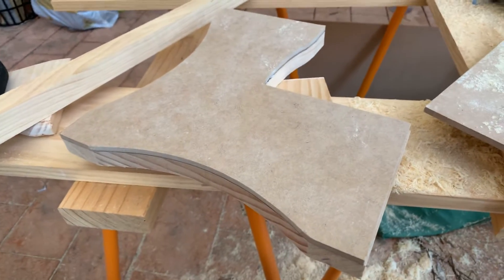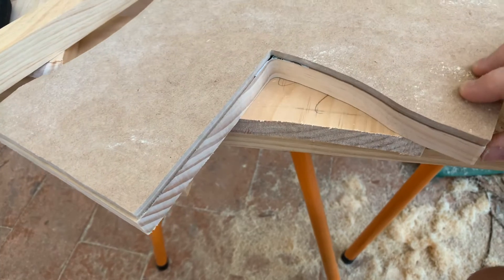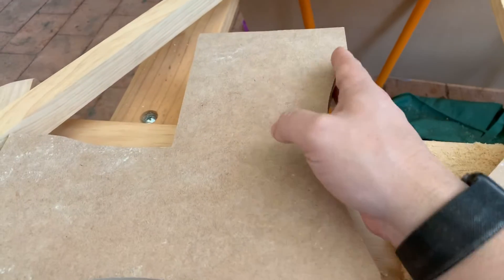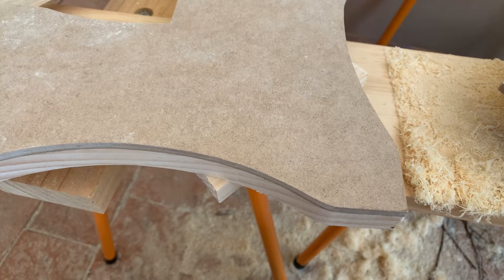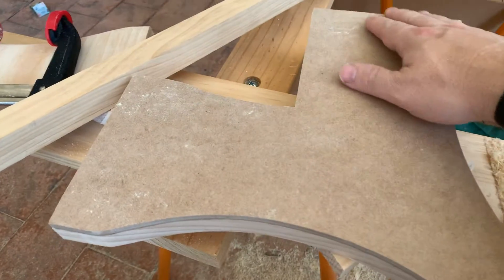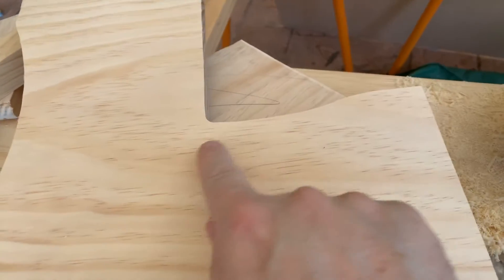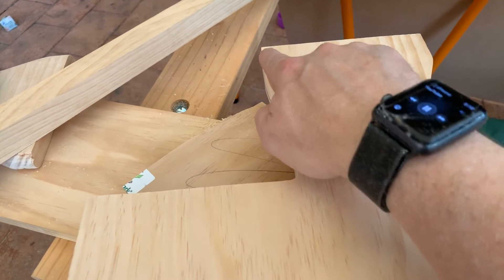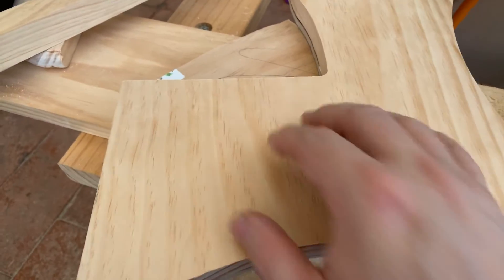Stool 12 routed side piece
The side piece has now been routed and is ready for round overs on the curves. Once the round overs have been added then I will look at the dado or grooves required to accept the two steps.